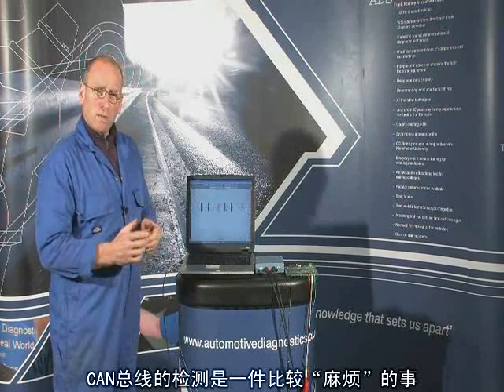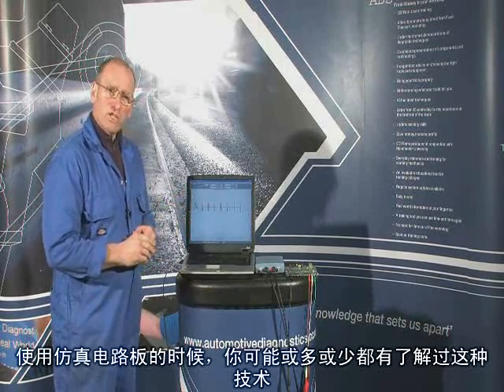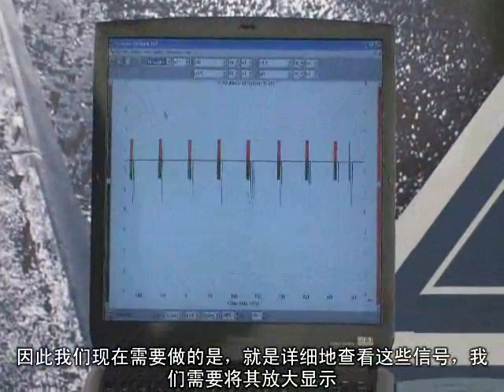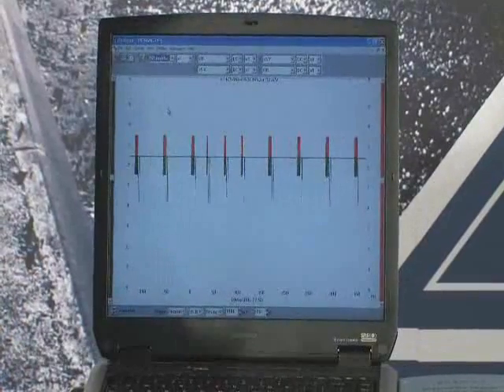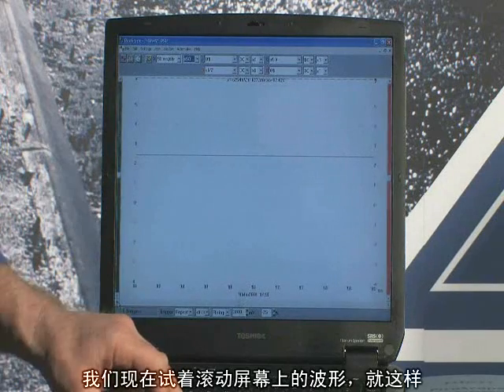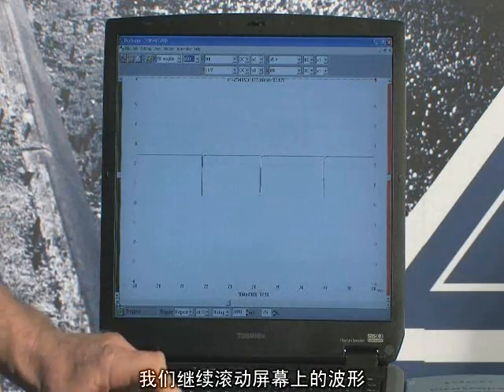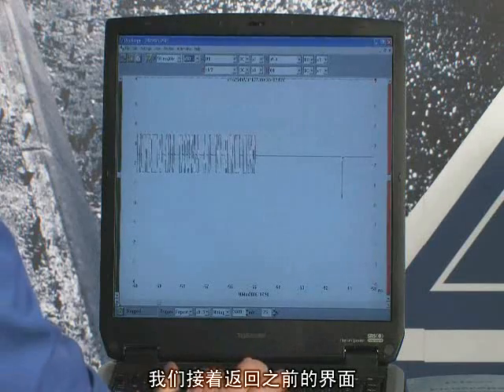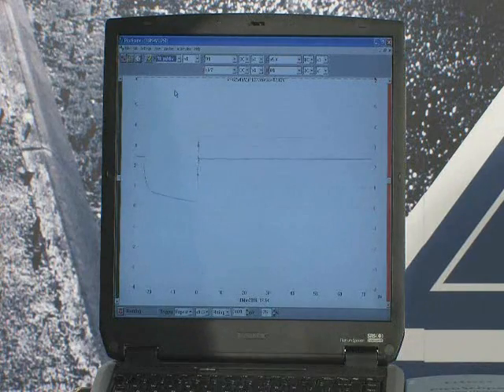【Pico 小學堂】Pico汽車示波器課堂 - 5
若有任何問題，歡迎與我們聯繫
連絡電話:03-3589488